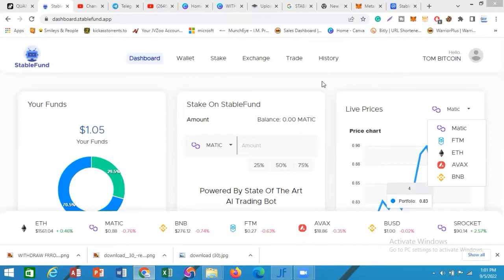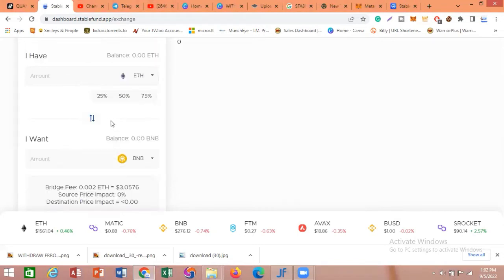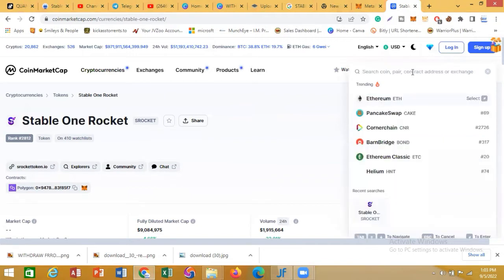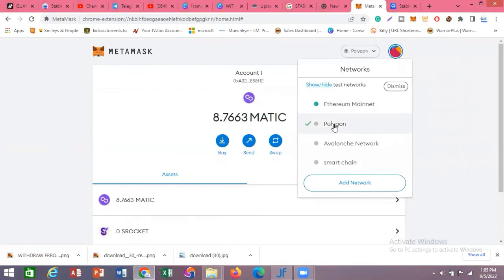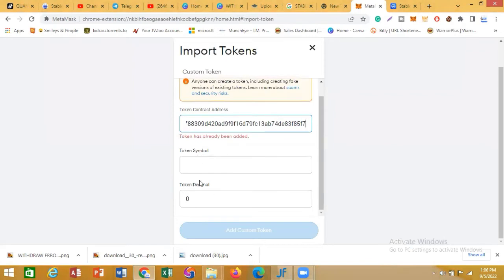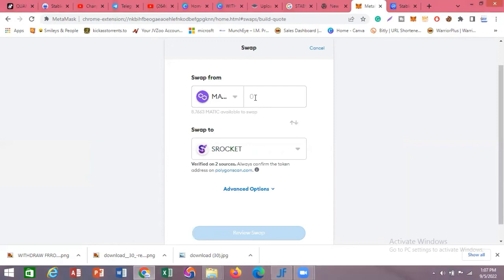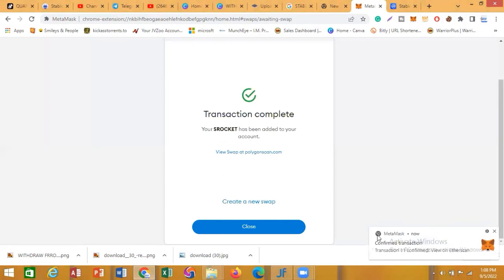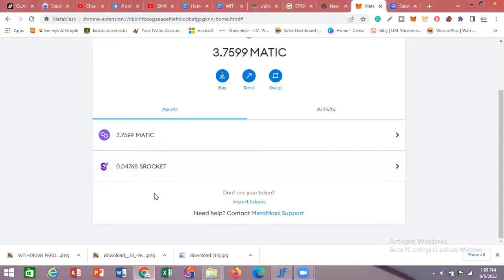How To Buy SRocket On Metamask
In his video, talked about how you can buy Srocken token on Metamask.

SRocket coin is the token of stableFund. StableFund is a platform that helps you eaarn 1.5% everyday on your investment. Srocket is presently doing well since it was first launched. the token can be bought from different platforms but in this video i talked about how you can easily buy the token on METAMASK.